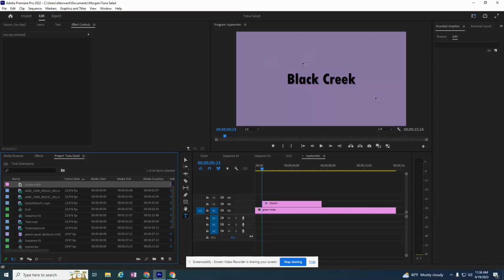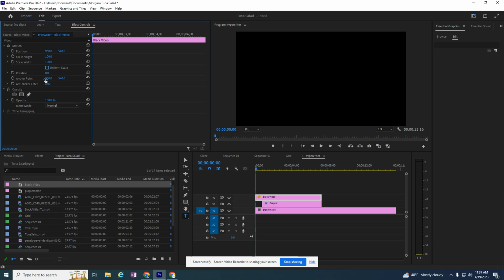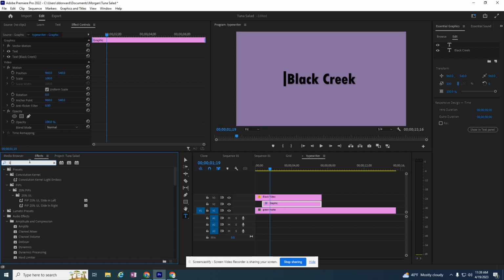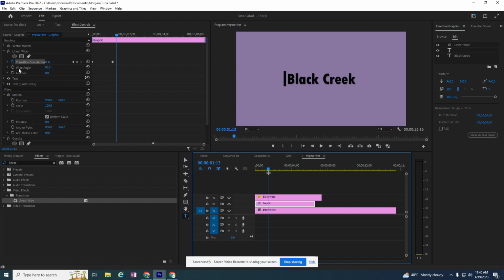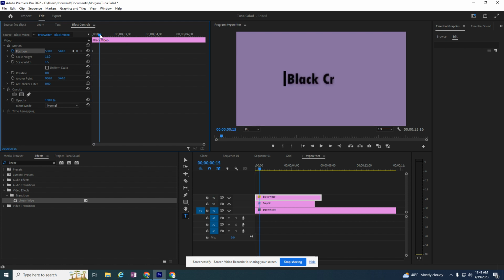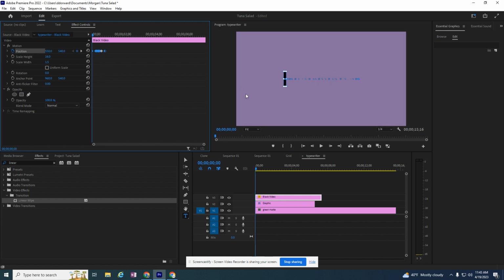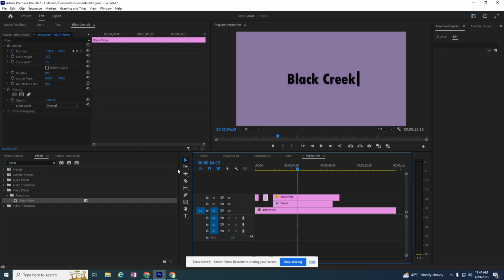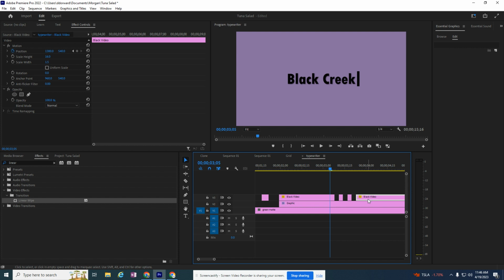Premiere: Typewriter Effect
Let's create the typewriter effect using the linear wipe tool in Premiere.  Use your name.  Follow along.